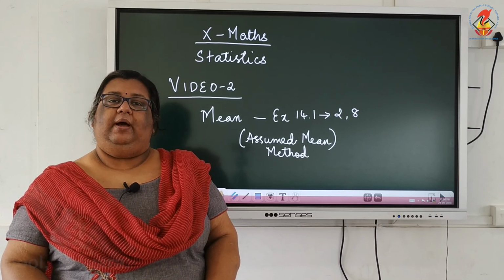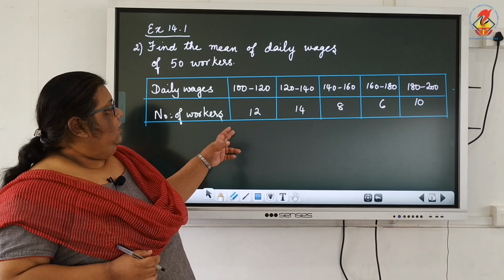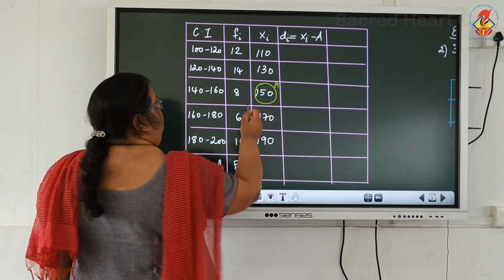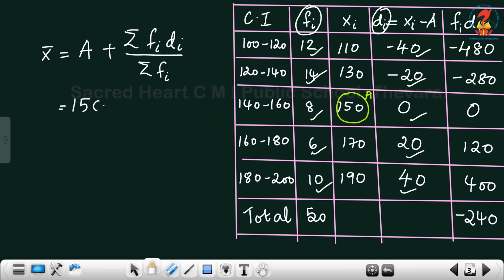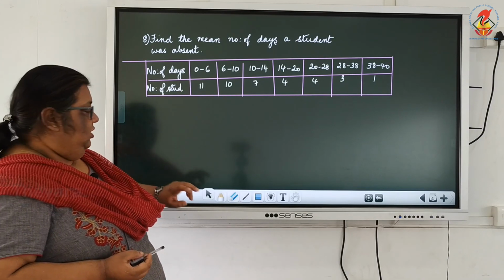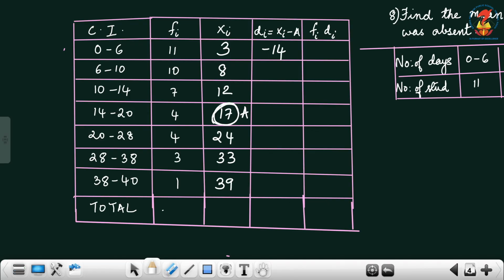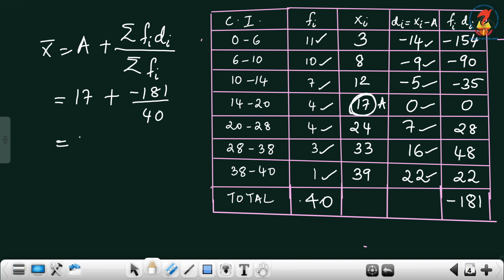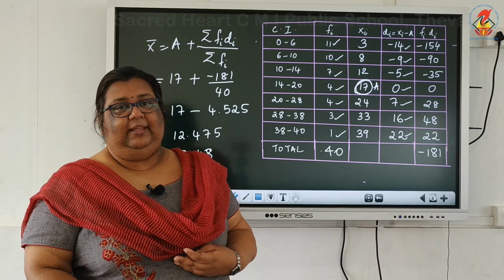Maths10 Chapter 14 Statistics Video 02 Mean Assumed Method Ex 14 1 Qn 2, 8